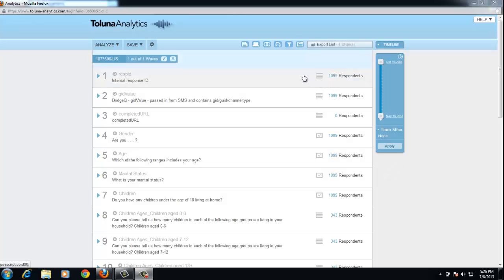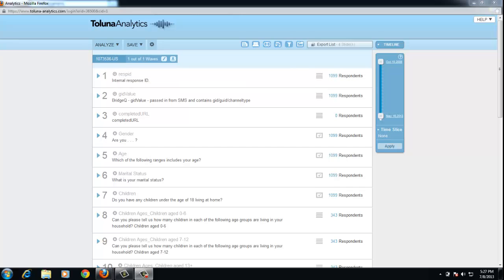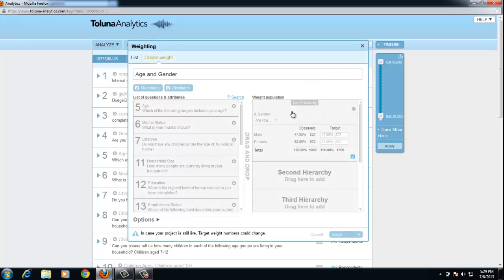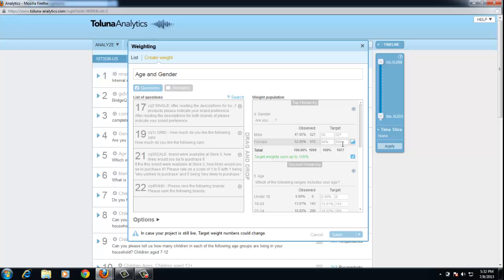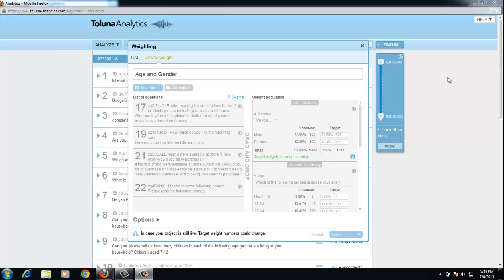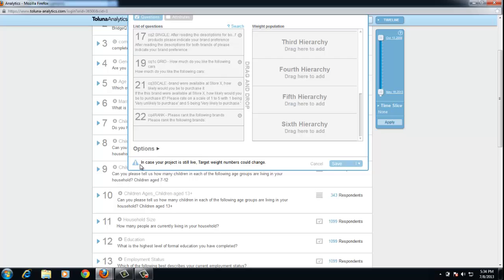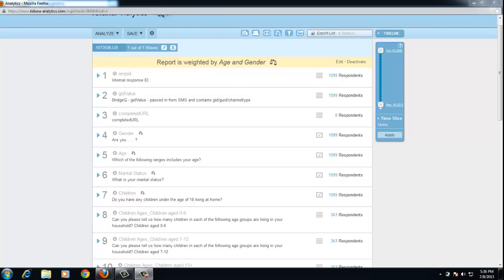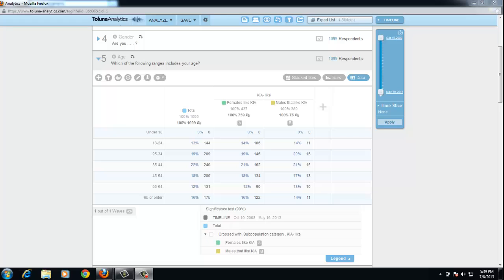Weighting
How to apply RIM weighting in TolunaAnalytics